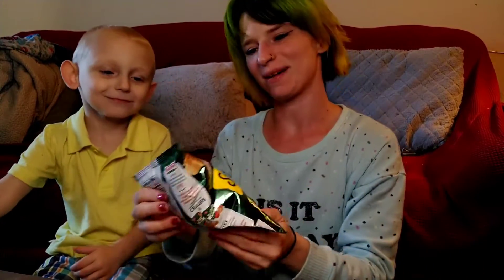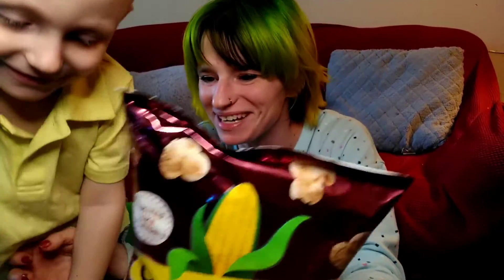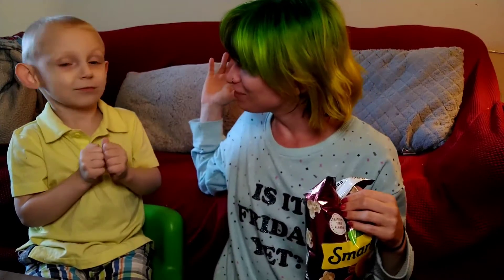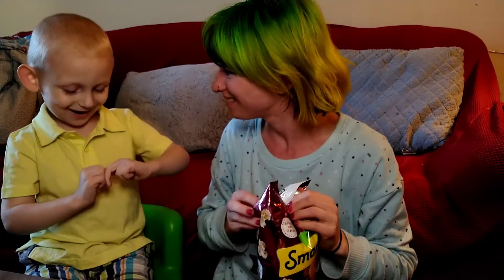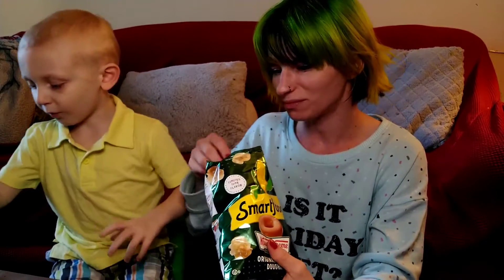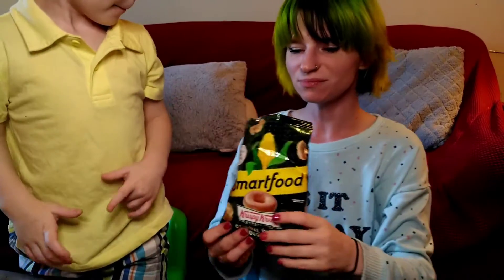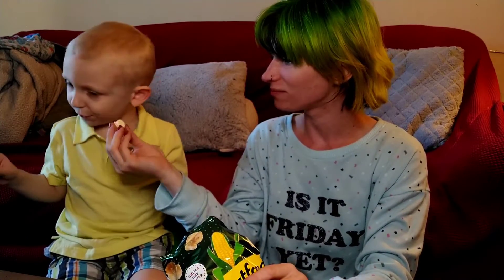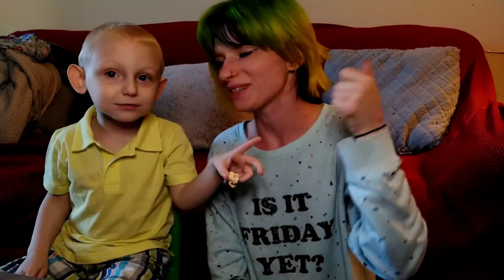REVIEW: Smartfood Krispy Kreme cinnamon doughnut popcorn and Krispy Kreme original doughnut popcorn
Hi everyone! today we're trying Krispy Kreme cinnamon & original doughnut popcorn! We hope you enjoy the video❤️